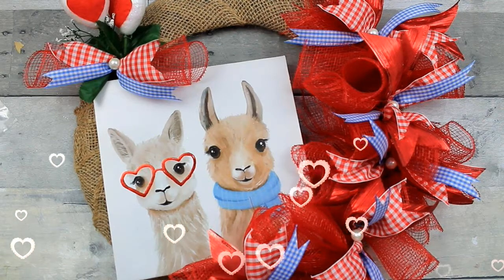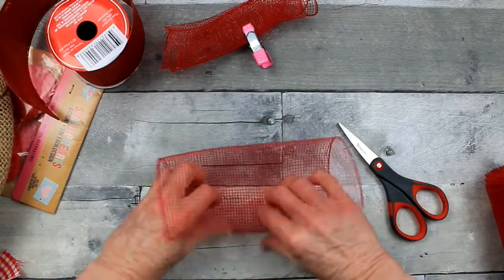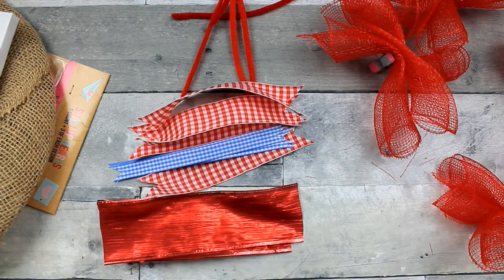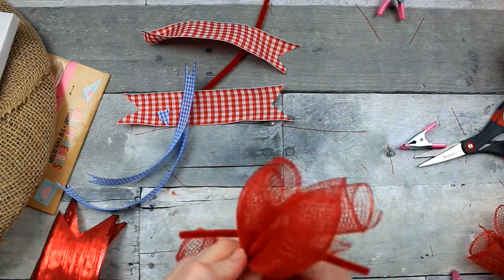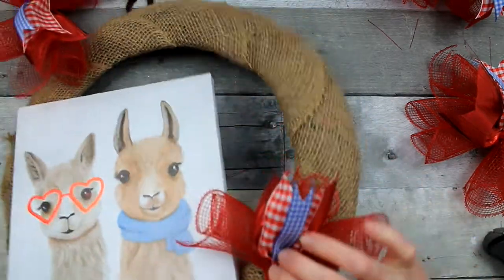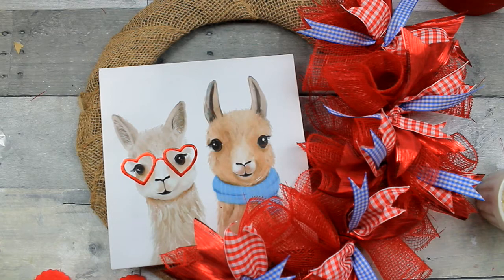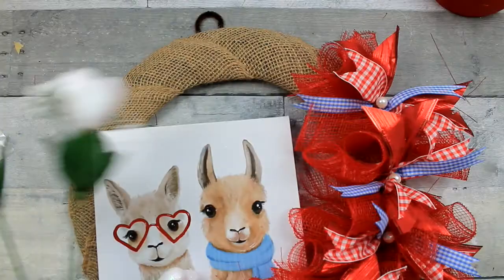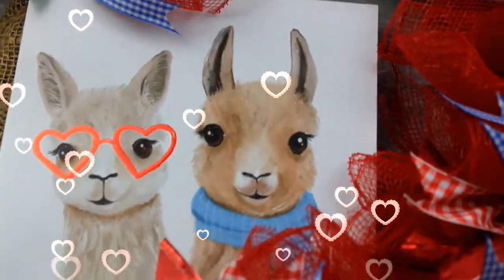Dollar Tree DIY Valentines Day Wreath - Valentines Series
Today we will make a Dollar Tree DIY Valentines Day wreath with a canvas picture, wire frame and mesh ribbon bundles! If budget friendly DIYs are your jam, watch the Valentines Day series linked just below.

Thanks!